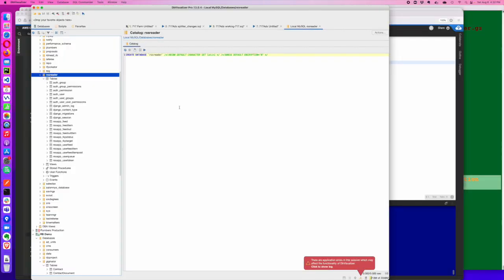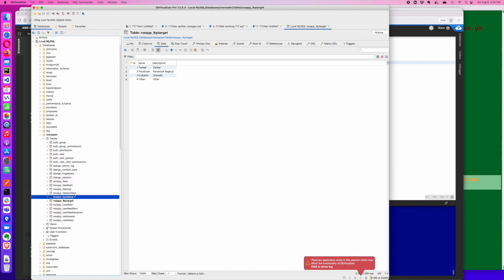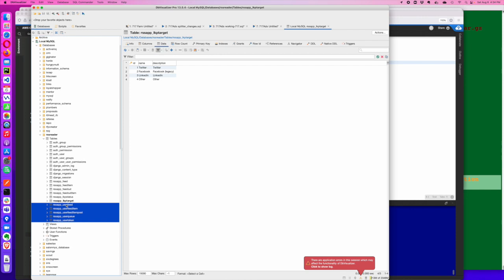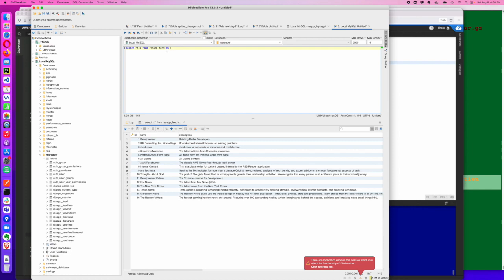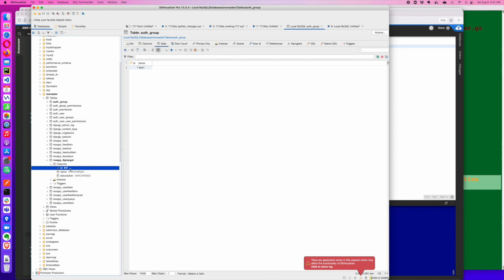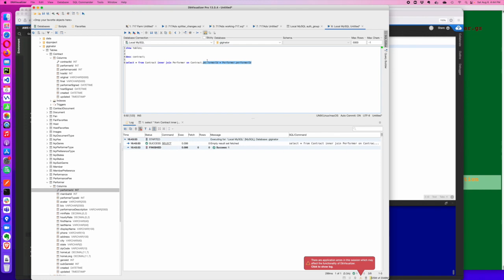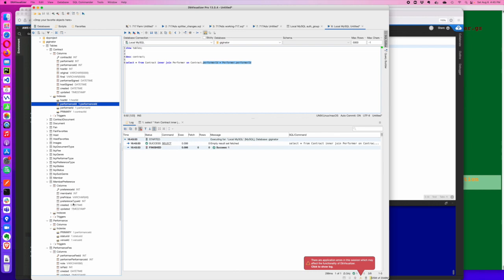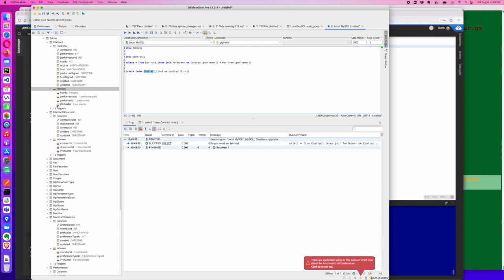SQL tutorial - Coding Standards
1. Standards
2. Tables names
3. Column names
4. Ids and keys
5. Stored Procedures
6. Functions
7. Parameters and variables.